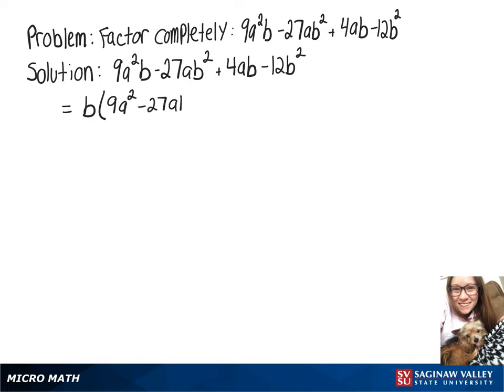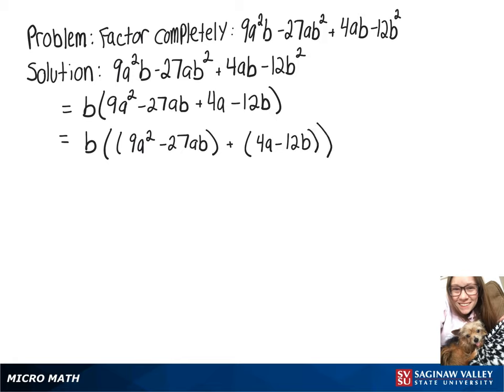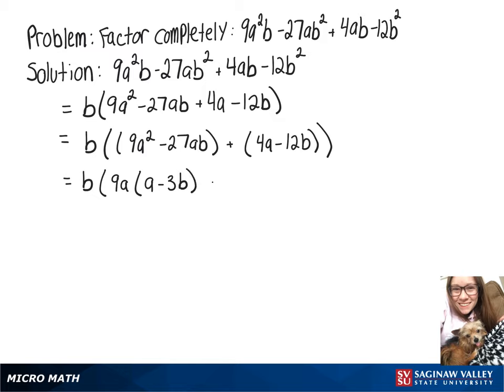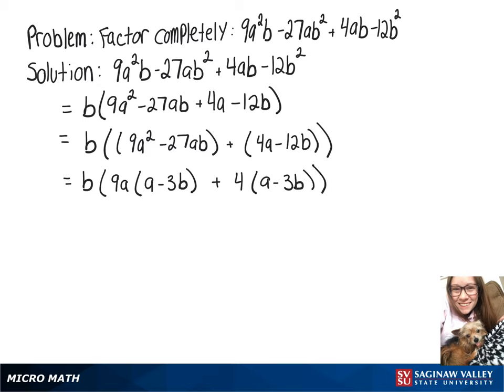Factoring: Factor 9a^2 b - 27ab^2 + 4ab - 12b^2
Megan from SVSU Micro Math helps you factor an expression by grouping.  In this problem, we first factor out a common factor.

Problem: Factor 9a^2 b - 27ab^2 + 4ab - 12b^2